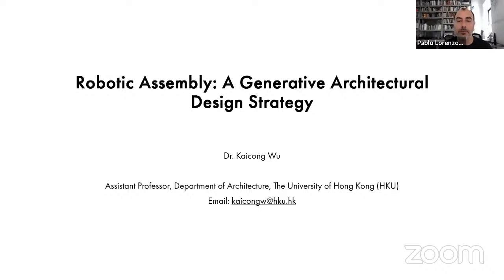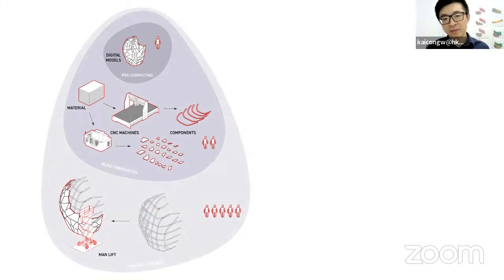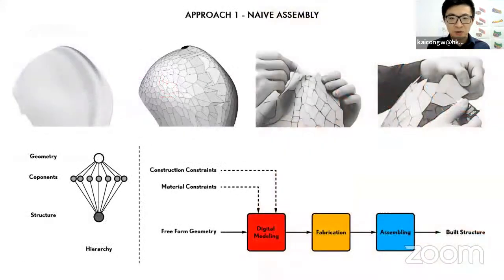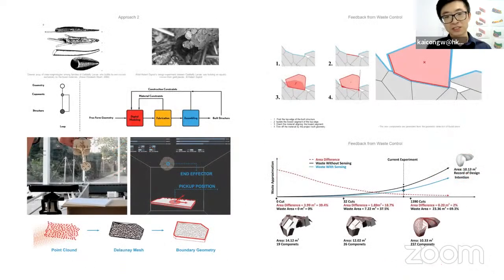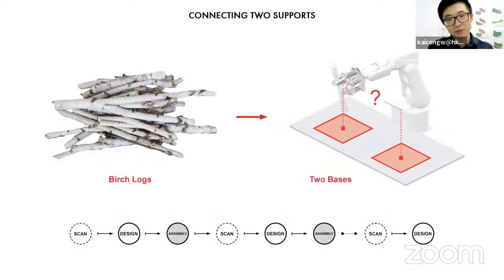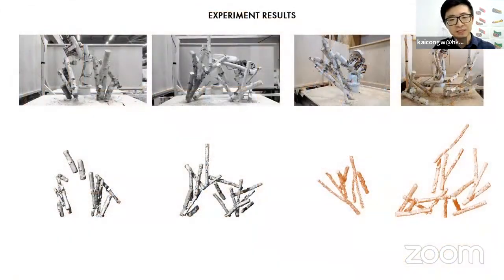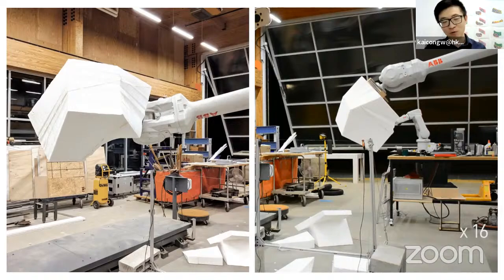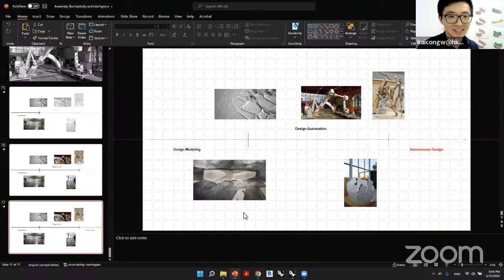MS ACT Lecture by Kaicong Wu